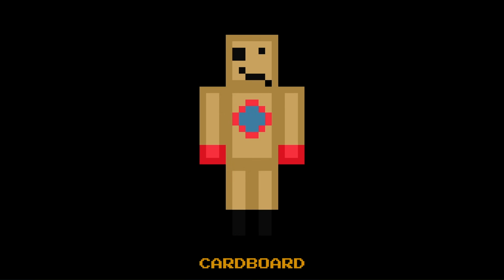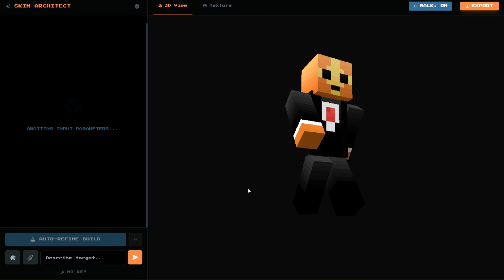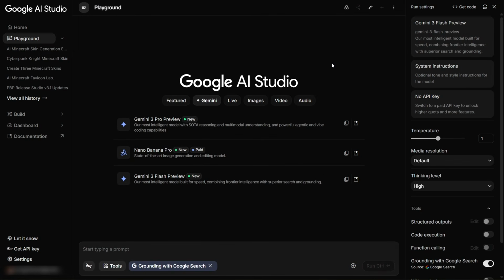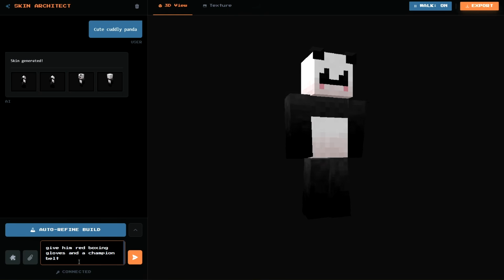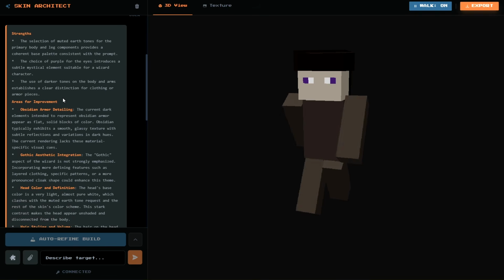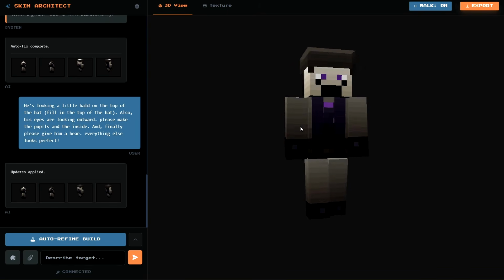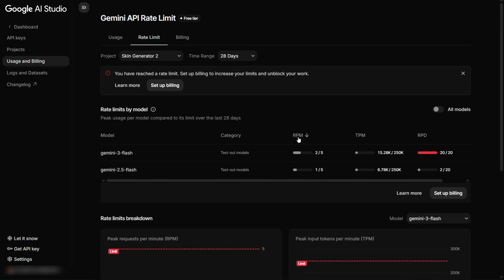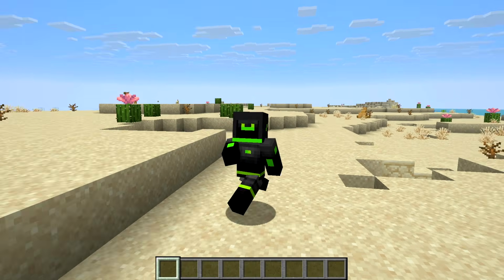I Made a Working AI Skin Generator for Minecraft | Skin Architect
I believe you can achieve more than you think is possible if you just get started!

We’ve all seen what happens when you ask ChatGPT or Midjourney to make a Minecraft skin. You either get a 3D render that you can’t use, or a blurry texture map where the eyes are on the hands and the legs are missing.

I decided to solve the "AI Hallucination" problem by building The Skin Architect.

Instead of asking the AI to draw an image, I trained Gemini to write raw drawing commands onto a precise 2D coordinate system. This ensures 360-degree continuity, perfect alignment, and professional shading—every single time.

In this video:
00:00 Intro
1:10 Demo Mode
2:12 What is an API Key?
3:15 Setting up an API Key
4:07 Skin 1
5:45 Skin 2 (Random Idea, Auto Refine)
8:05 Skin 3
9:08 API Usage and Rates
10:12 Adding Skin to MC Account
10:50 Skin in Minecraft
11:08 Link and Socials
11:45 Outro

Support the Research:
These builds and videos take weeks of coding and testing. If you want to support the lab and get access to the source code for my other projects, join the Code Vault!